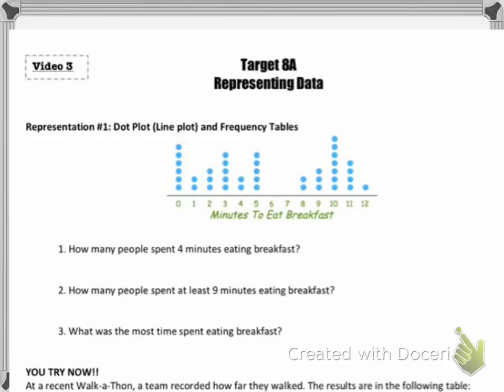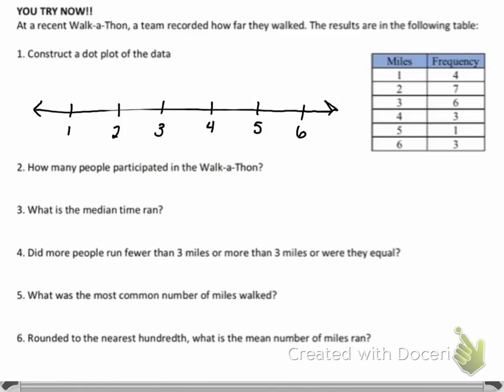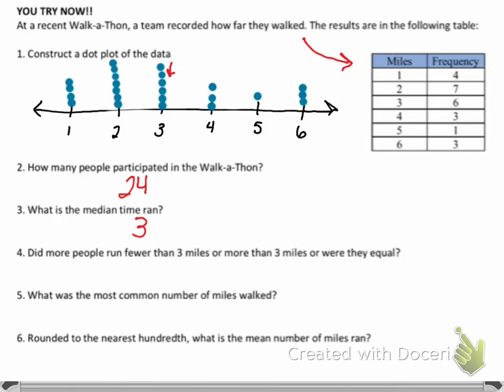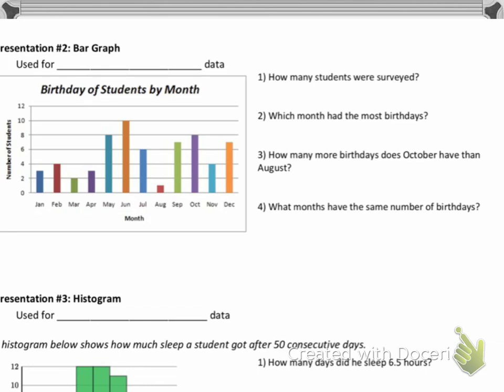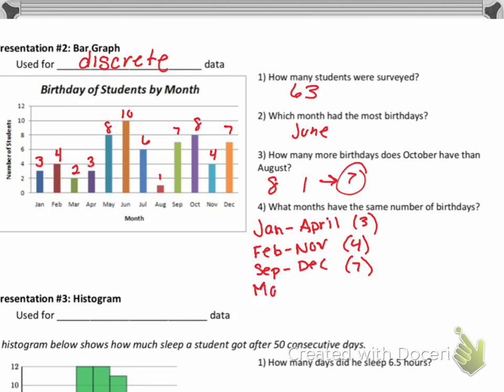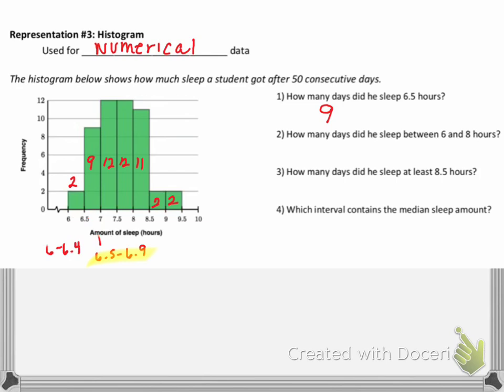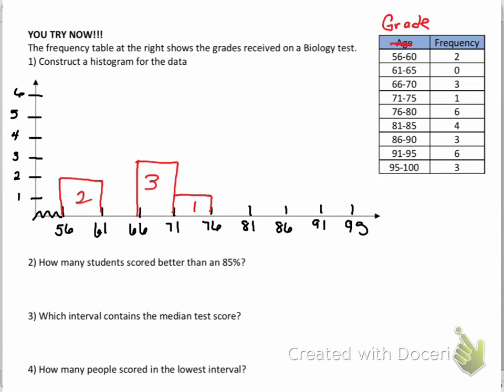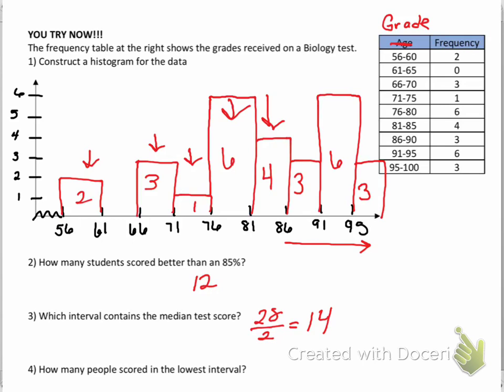8A video 3